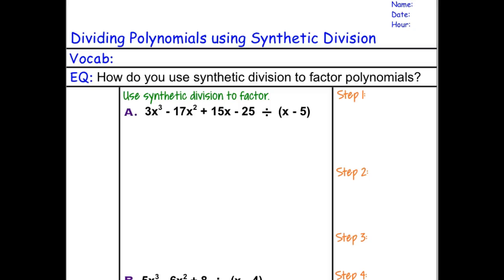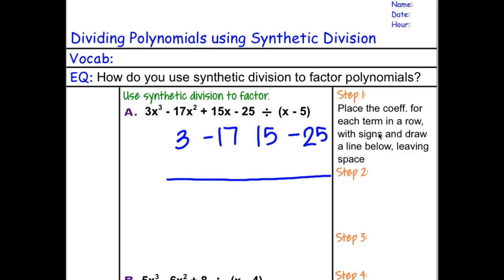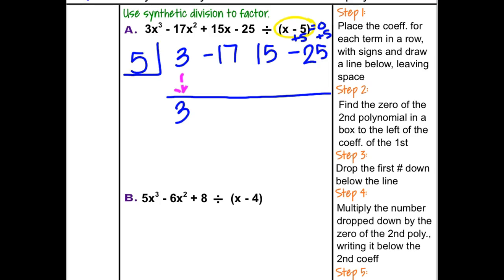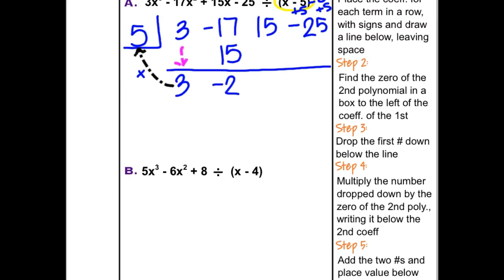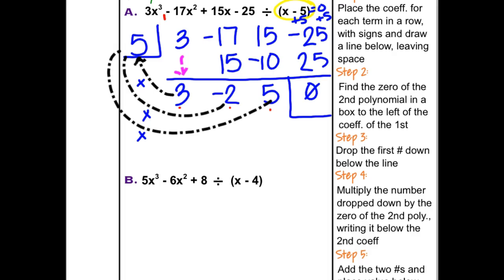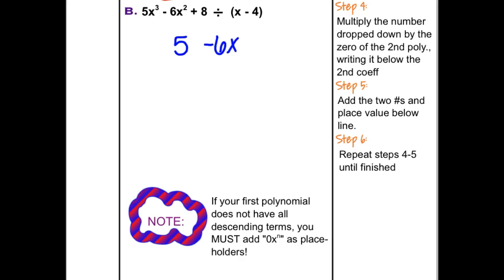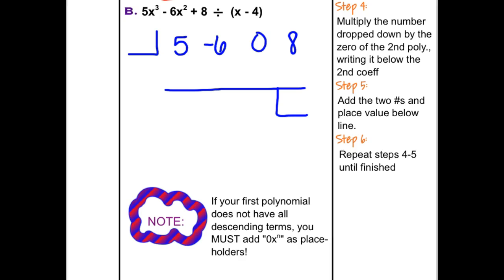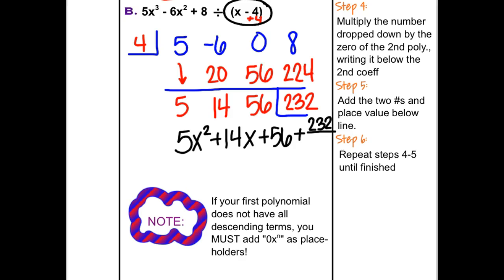8.3: Dividing Polynomials using Synthetic Division